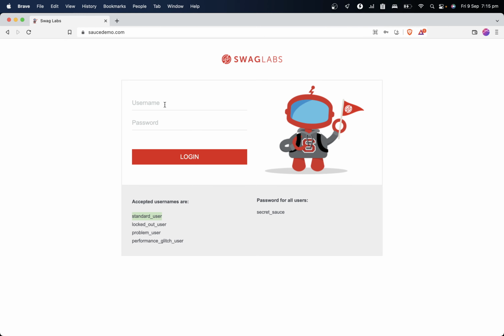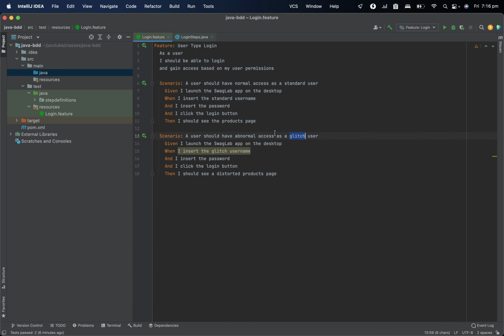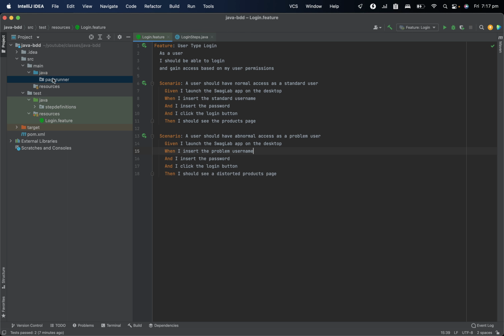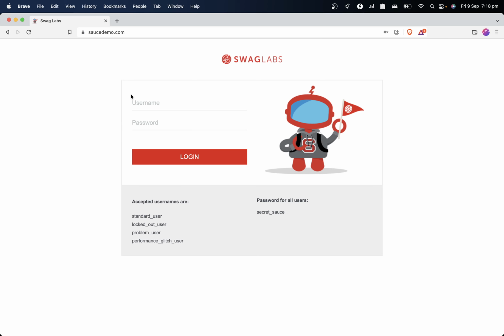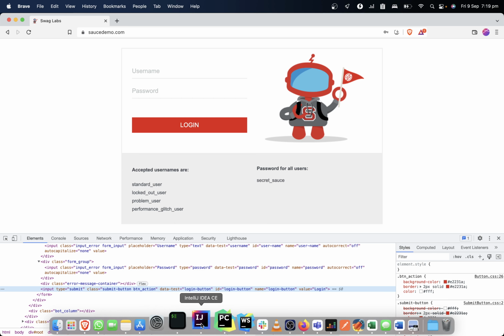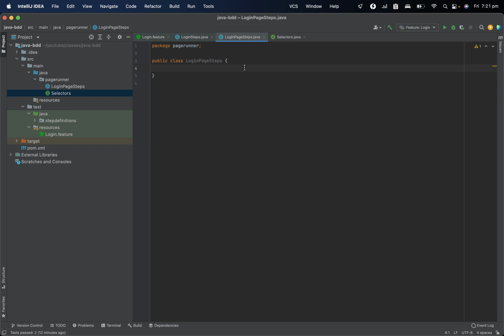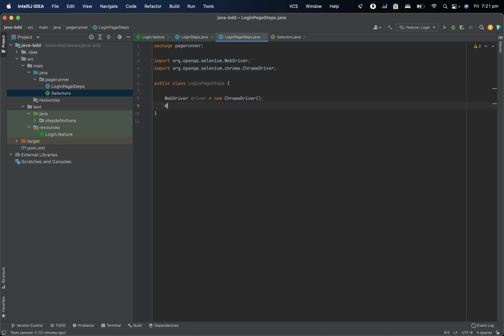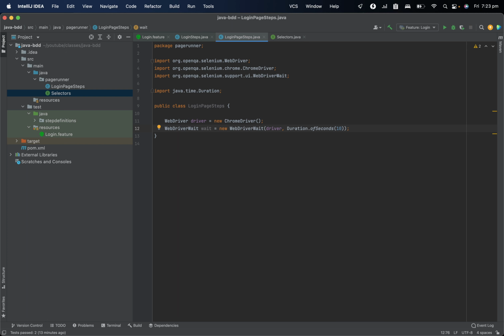Class 5: Implementing Page Object Model in Cucumber (import relevant libraries)